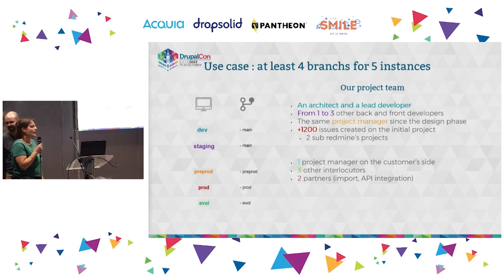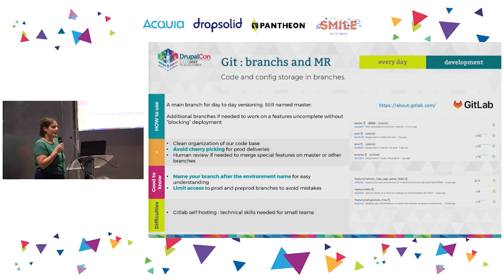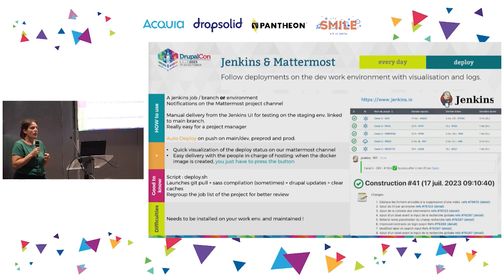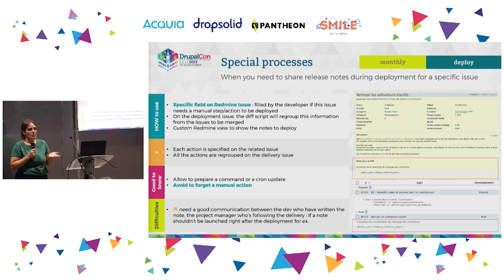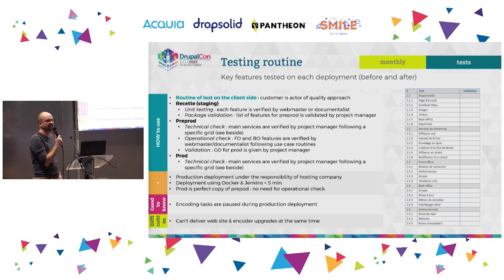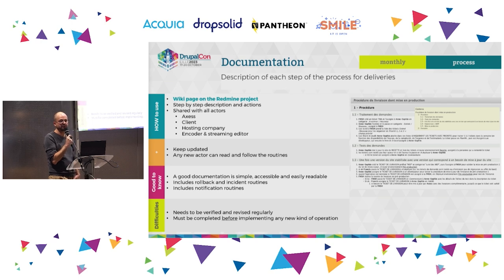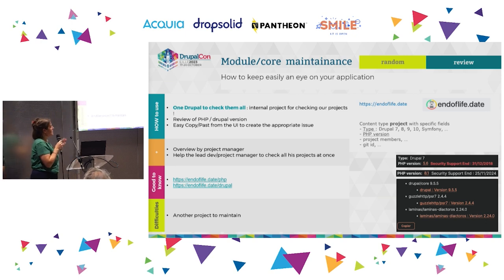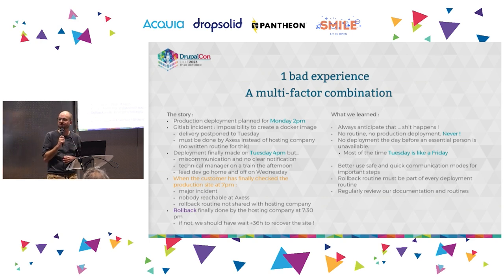Develop, Test and Deploy at scale: quality process for deliveries, experience and tools ...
AGENCY & BUSINESS

Working for multiple clients and multiple websites can be a nightmare, deployment can also be hard and painful. Our customers may increse this stress, and in some cases,  sites are not updated for months, even with security updates.

Having gone through all these unsatisfying experiences with a growing customer base, we decided many years ago to solve these issues with a quality framework that could be applied to every project.

In this session we’d like to share our best practices applied on our projects : a bunch of process to make our life easier and keep our client happy ! We’ve been experimenting and working for years with tools, and we’d like to share our experience on how we’re able to deploy easily with an unquestionably trust in our work.

Based on real use cases, we’ll share our experience about deployment, tests, quality process on maintaining sites at scale.

We’ll be copresenting this session with one of our valued customer, to provide you with real-life feedback.